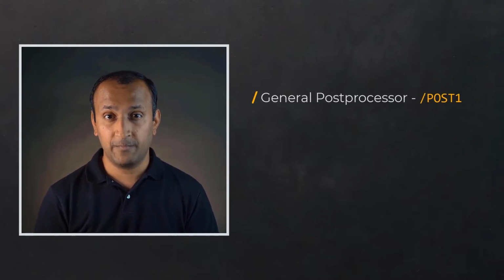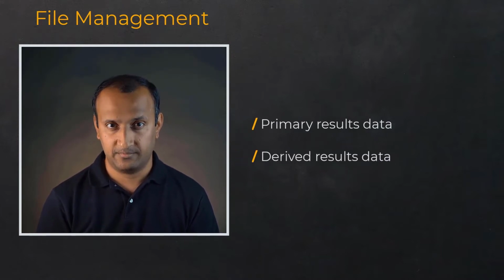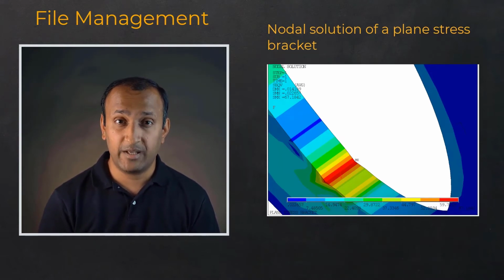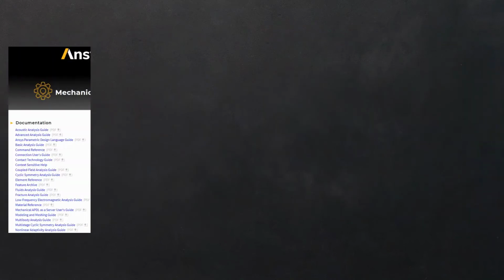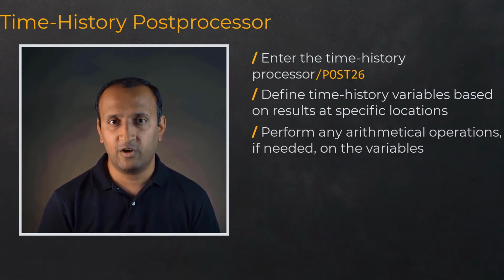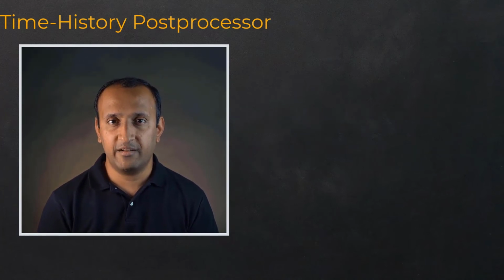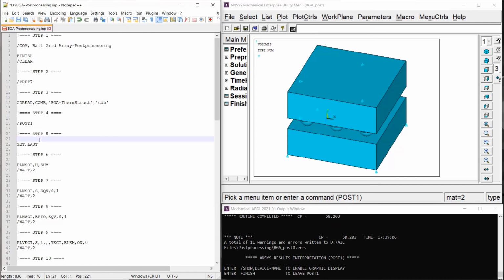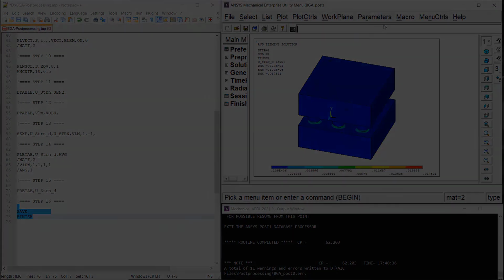General Post-processing — Lesson 5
Post-processing is an efficient way of validating the results of an analysis. The general post-processor is used to review the entire model at one moment in time or frequency; the time-history post-processor is used to review output at specific locations through the time or frequency range. In this video, we review general post-processing using APDL scripting in Mechanical APDL. This lesson is part of the Ansys Innovation Course: Intro to Ansys Mechanical APDL Scripting. To access this and all of our free, online courses — featuring additional videos, quizzes and handouts — visit Ansys Innovation Courses